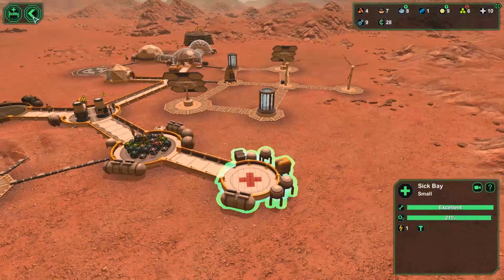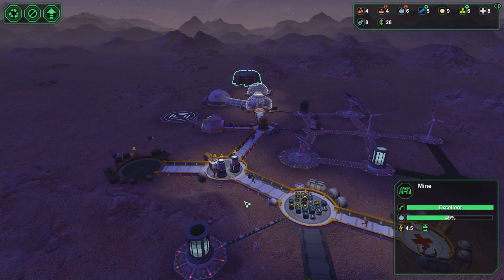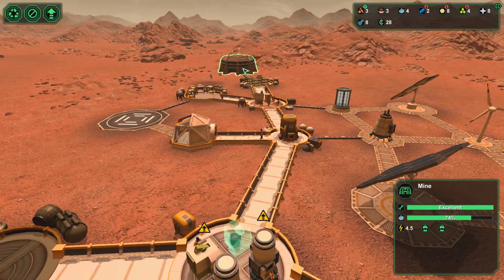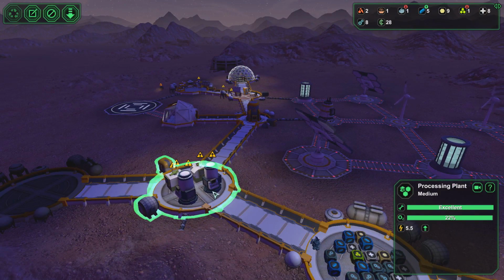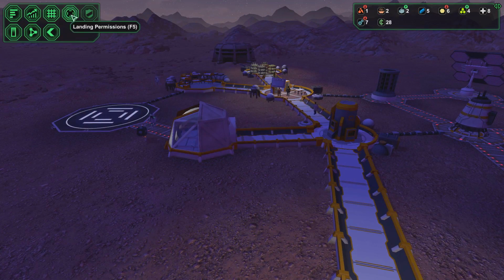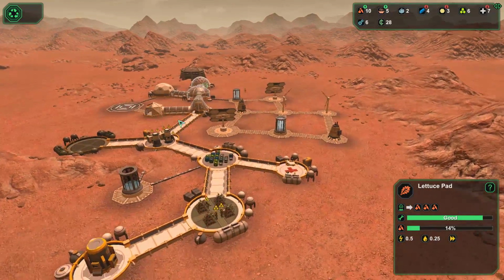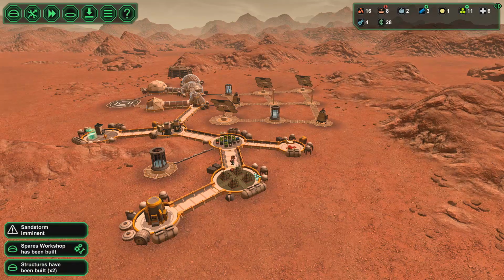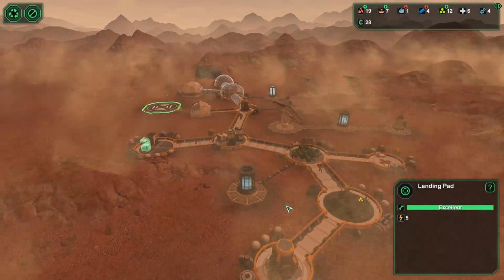Planetbase Gameplay / Let's Play - Crate O' Crosses - Part 4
Planetbase Gameplay /w Splattercat! Let's Play Planetbase, a new management sim releasing to Steam in October. In Planetbase, players guide a colony to self sufficiency while ducking criminal takeovers and meteor showers!